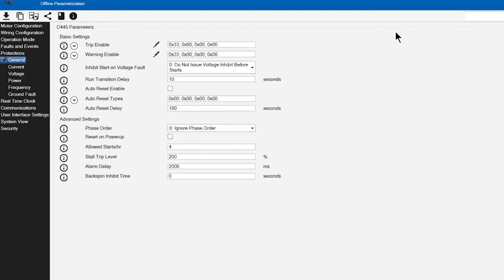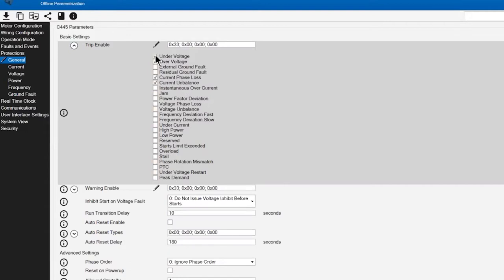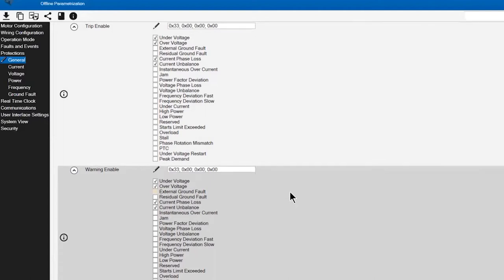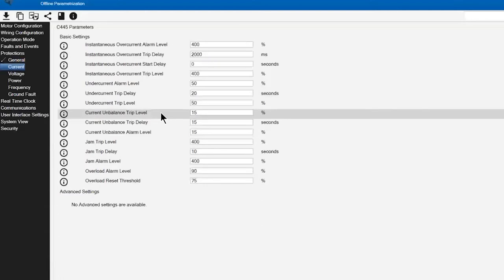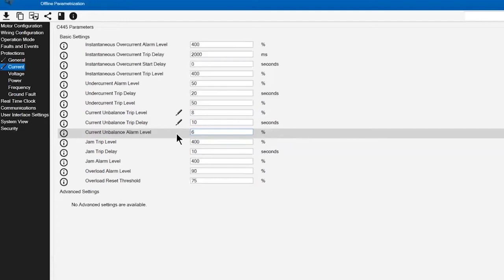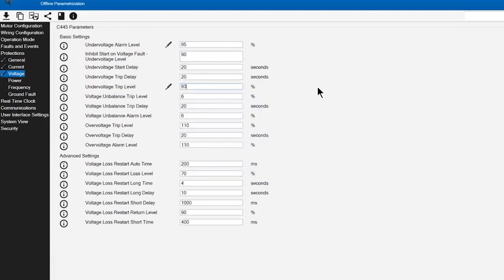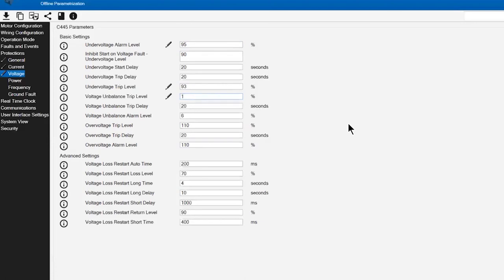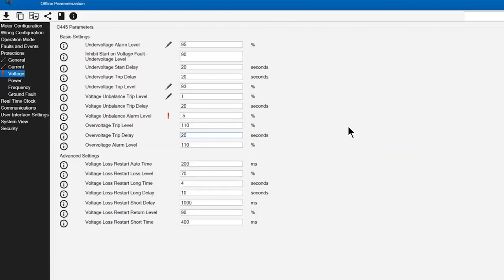How to add advanced protection in your Eaton C445 Intelligent Motor Management Relay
We’ll show you some advanced setting you can use to get the maximum reliability from your application. The power xpert In Control software suite will be shown in this video.